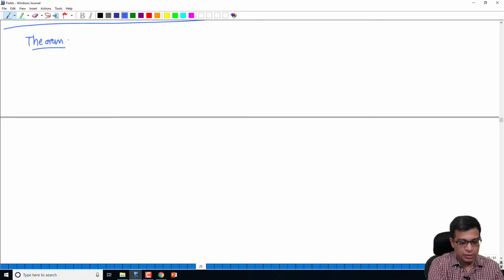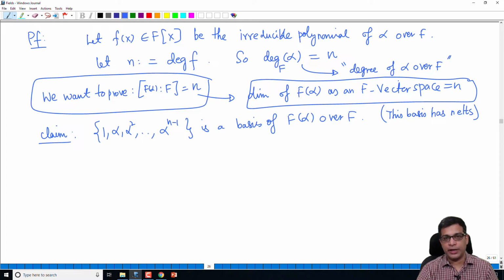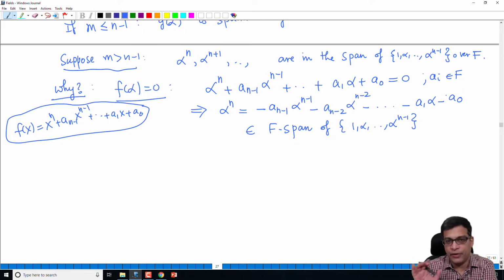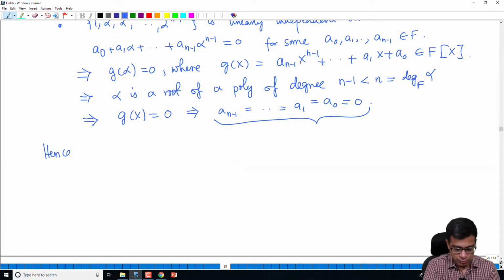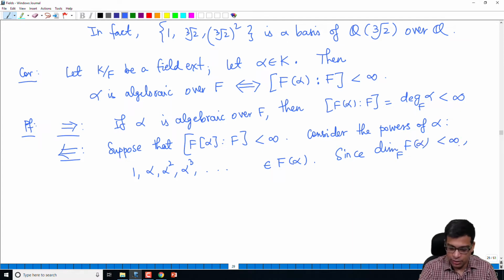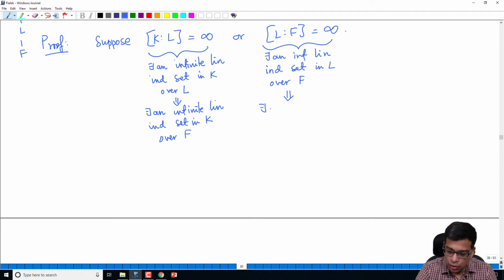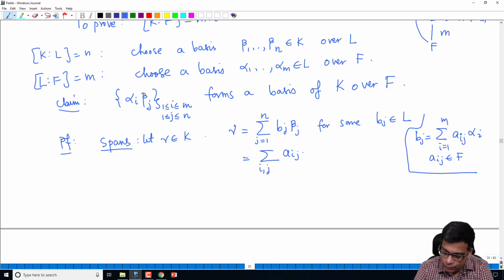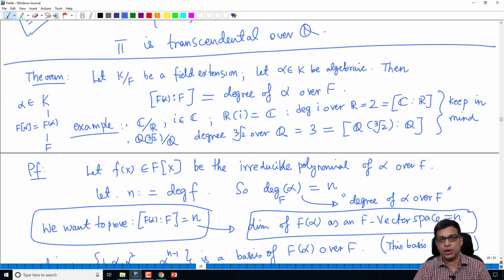Degree of a field extension 2